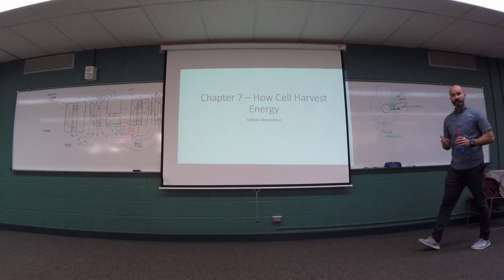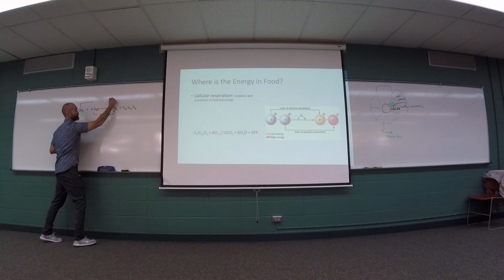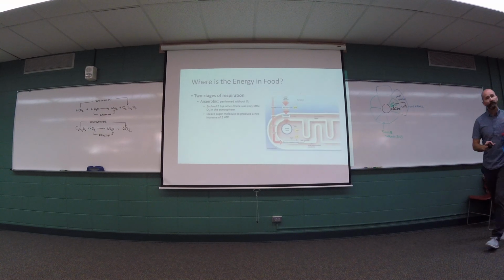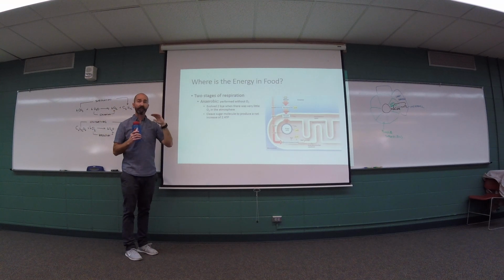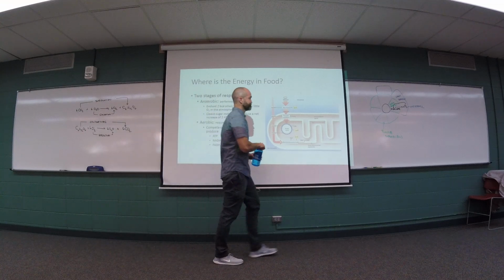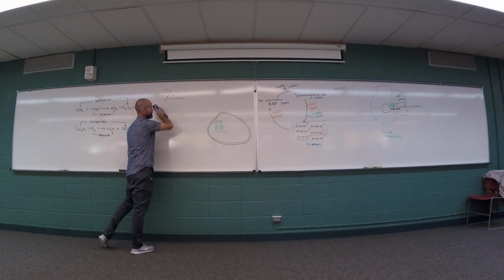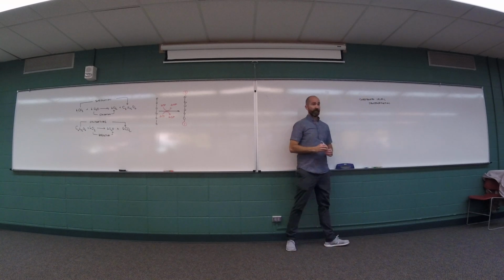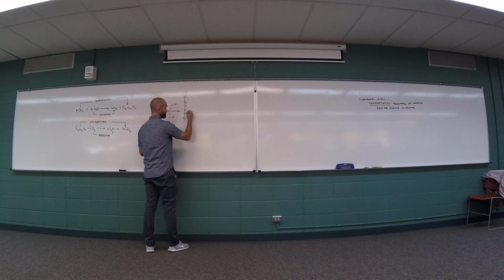General Biology: Chapter 7 (part 1)